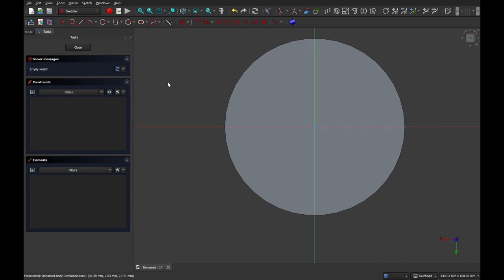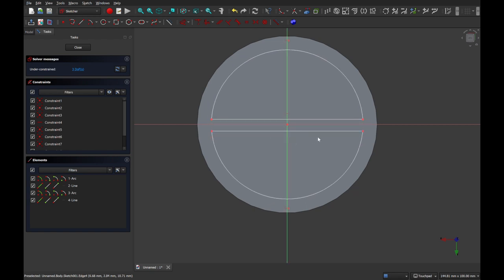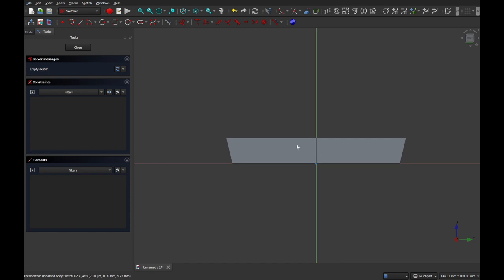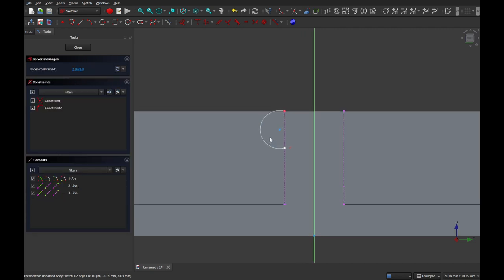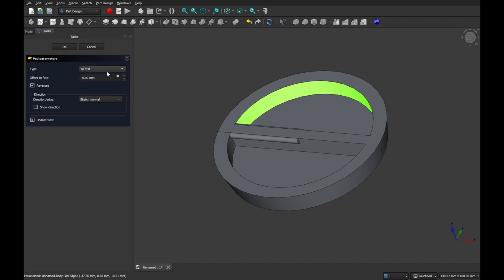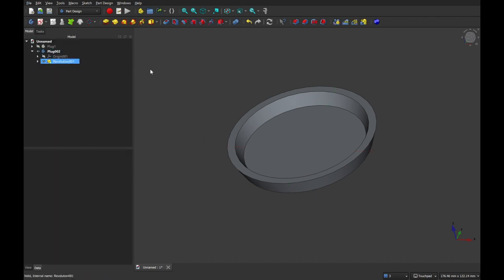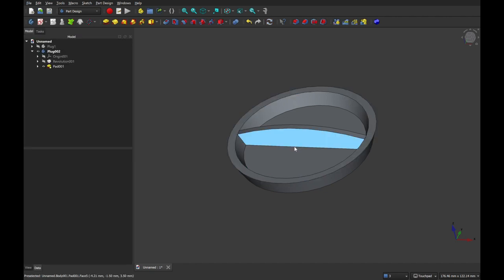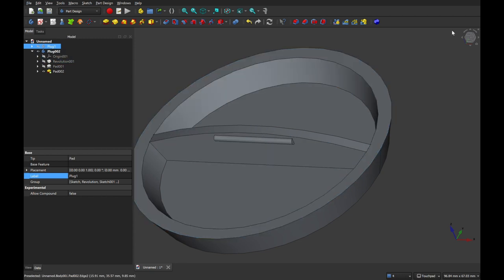FreeCAD Bath plug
Creating a bath plug 2 ways using FreeCAD
00:00 - Plug one
11:00 - Plug two